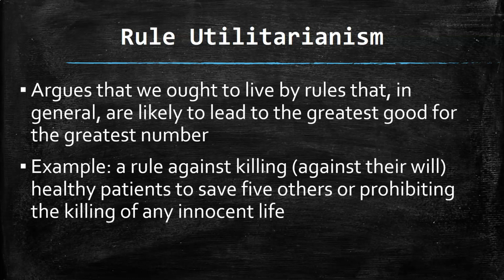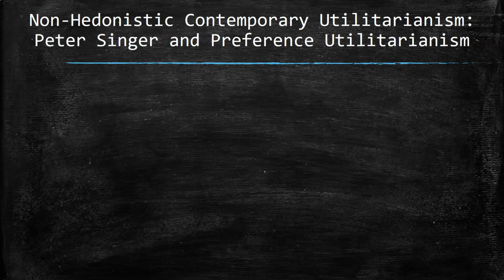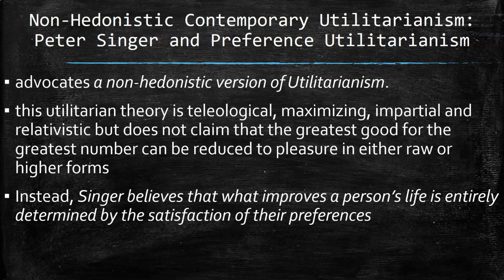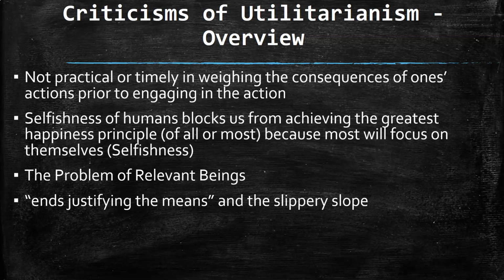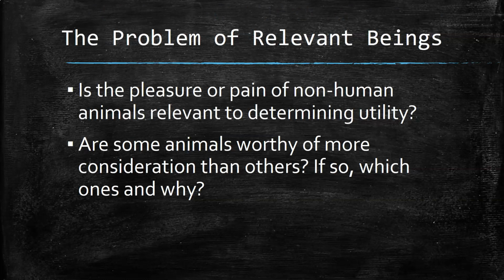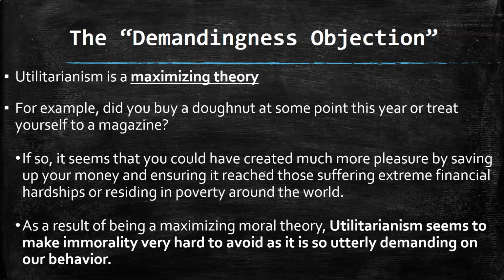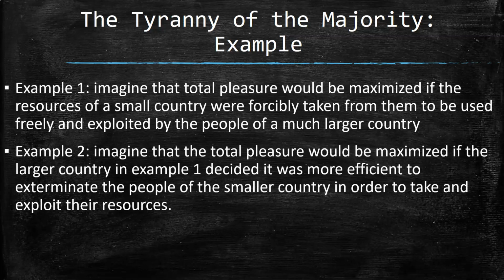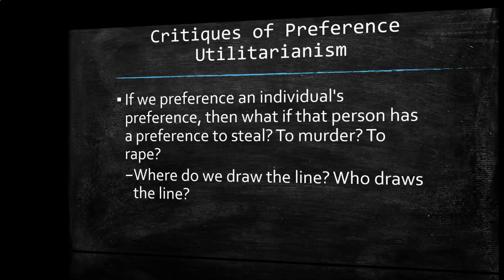PHL 201 Module 3 Lecture Video 3